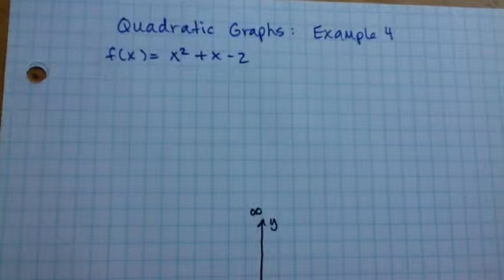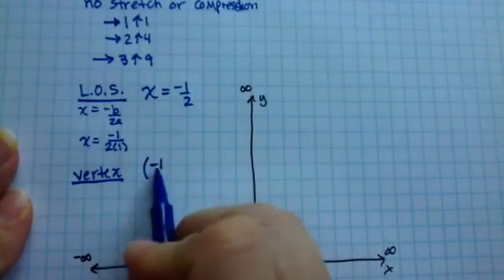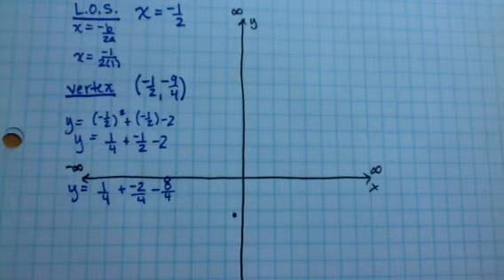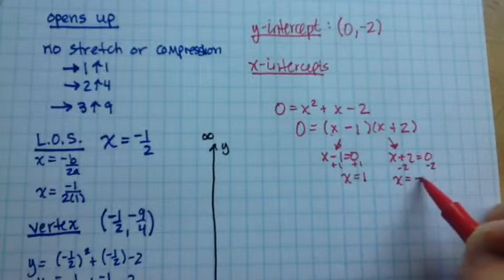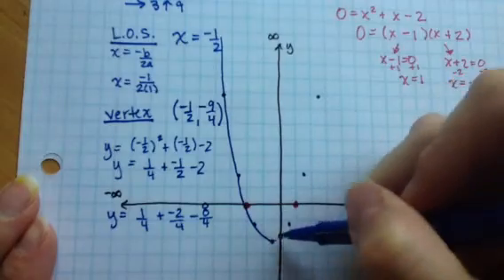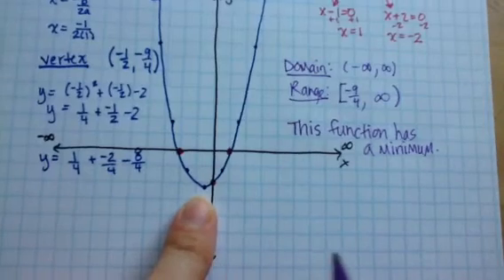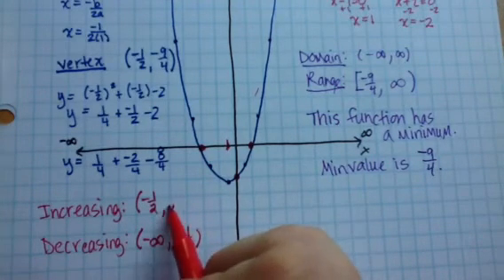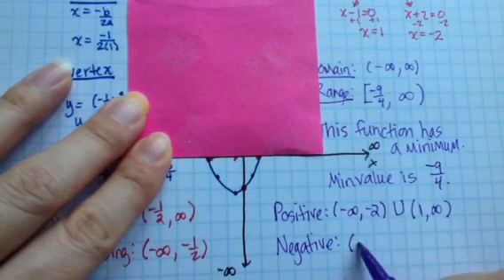Quadratic Graphs: Example 4